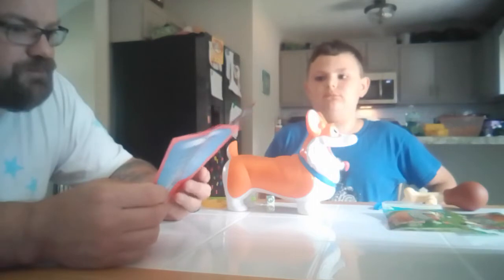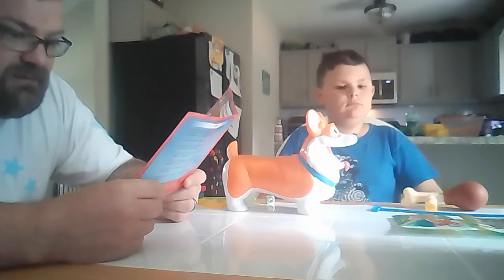Doggie Doo Corgi played by Timothy and Gavin (Ashely Morris)